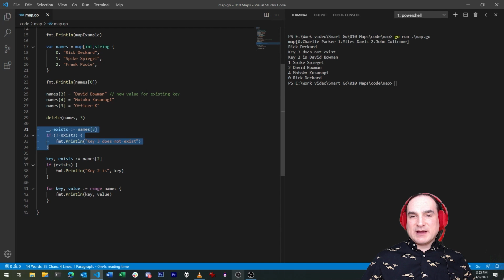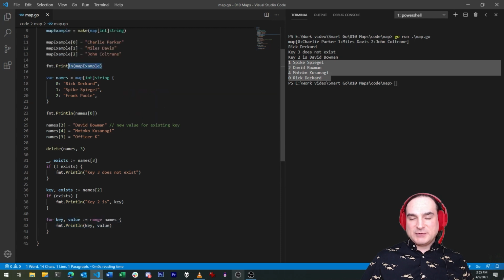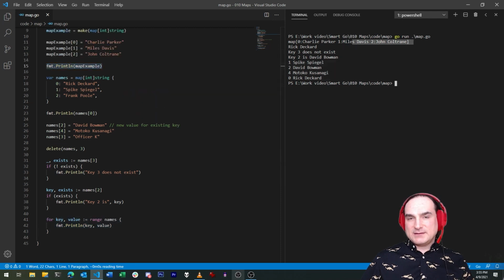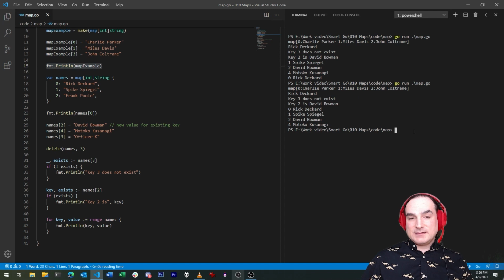How to use the map variable type | Smart Go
Learn about Go's map type, used to store values in a structure that can be quickly accessed with a key -- the Go equivalent of Python's dictionary or Java's HashMap type.